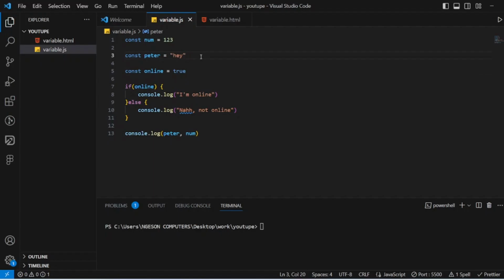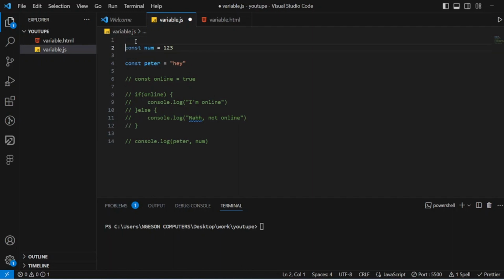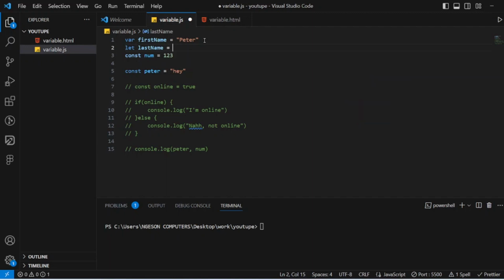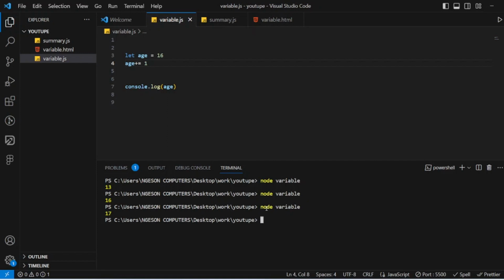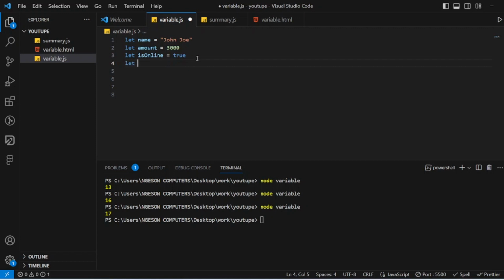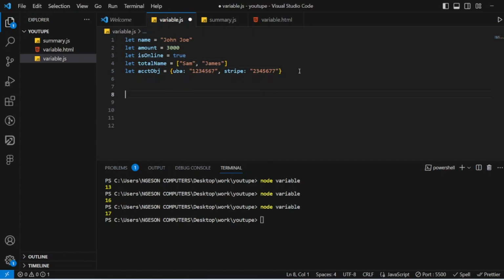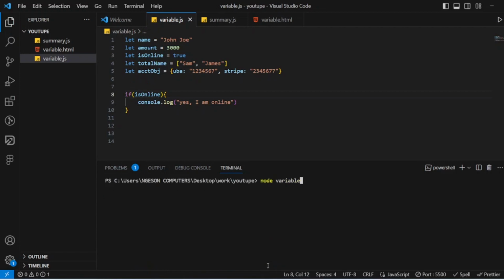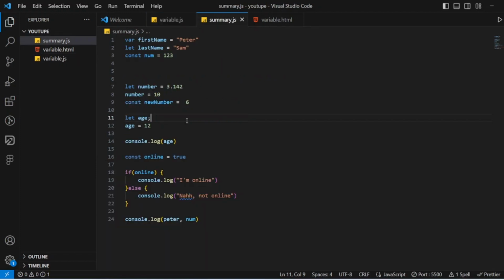JavaScript Variables Explained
You can download the IDE I'm using to code here.  Download the package according to your OS and run the wizard.

Go here to download Node.js so you can run your code on the IDE terminal